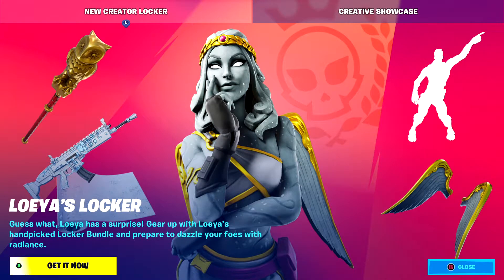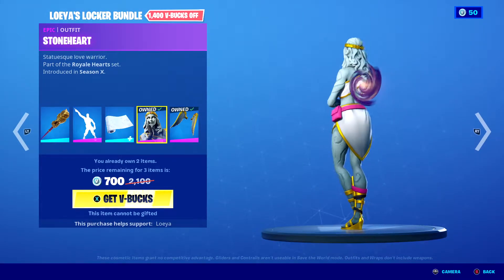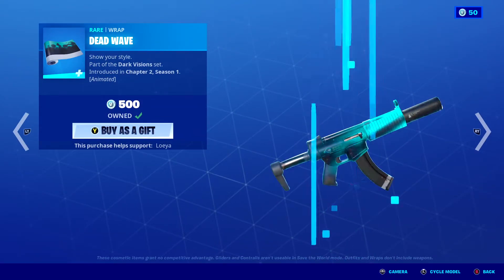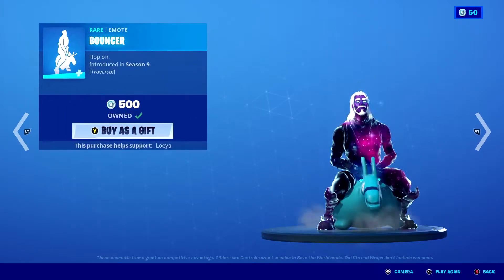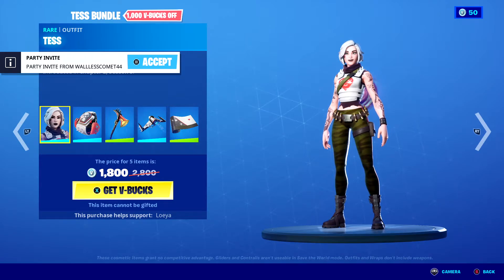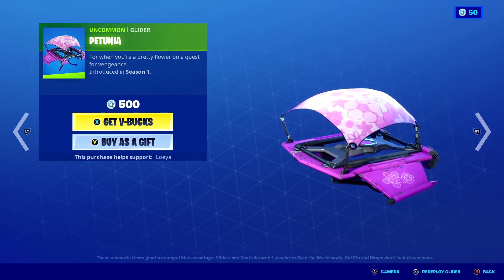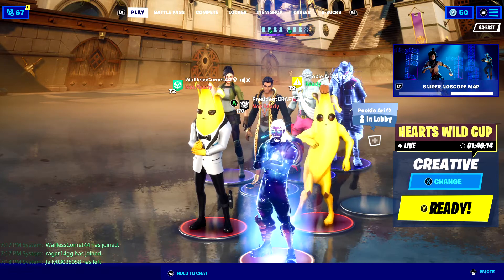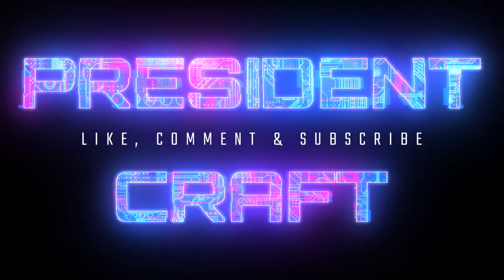Fortnite Item Shop February 9, 2021 *LOEYA'S LOCKER BUNDLE*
Fortnite Item Shop February 9, 2021 The LOEYA LOCKER BUNDLE is in the Item Shop, STONEHEART is available NOW! Use a Creator Code if you get anything in the item shop.

Comment your Fortnite Username to be entered in the next *GIVEAWAY*

I really appreciate everyone helping grow this Channel!